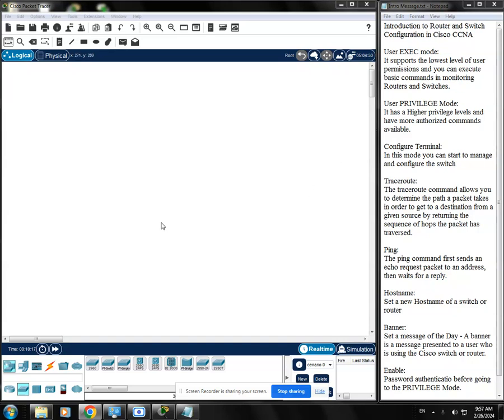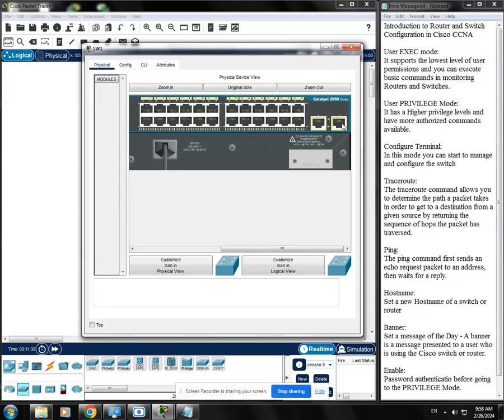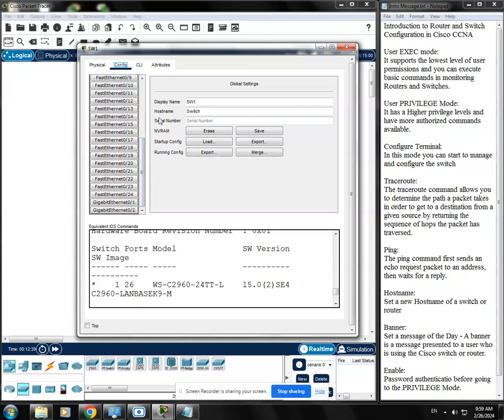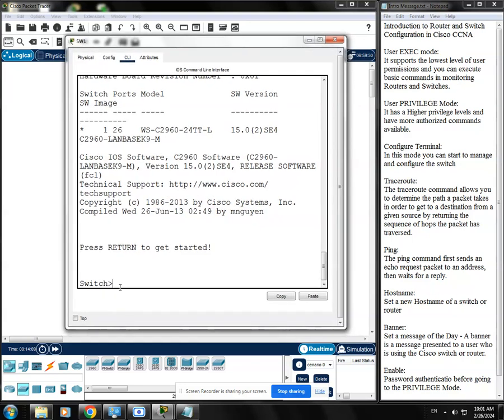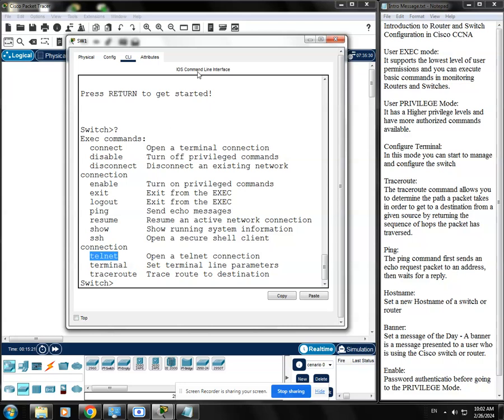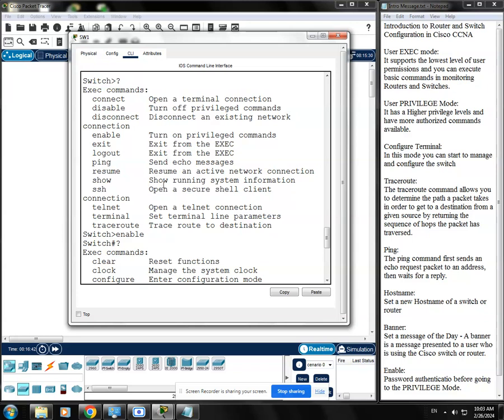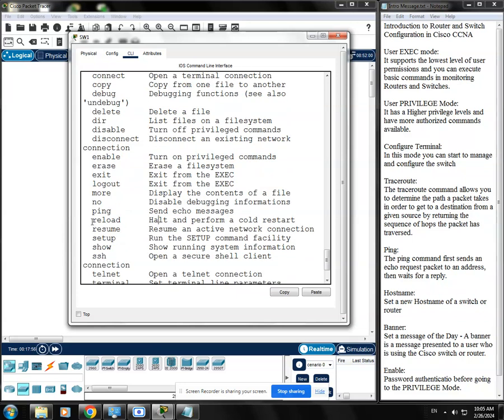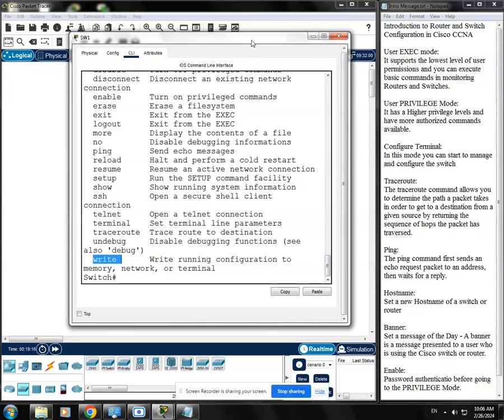Day 1: IOS CLI Config to Router and Switch for Beginners Packet Tracer - Part 1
CCNA1 IOS CLI Config to Router and Switch for Beginners Packet Tracer - Part 1